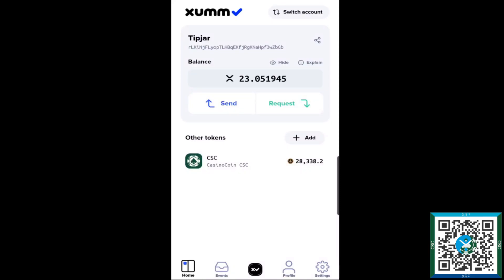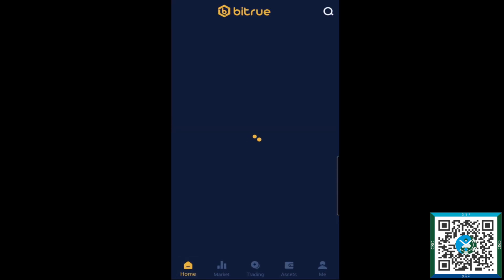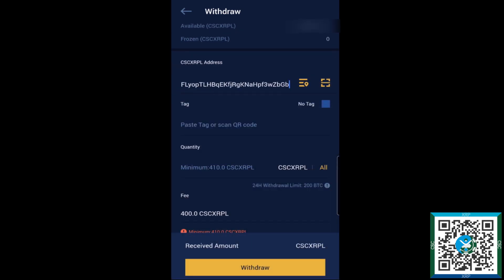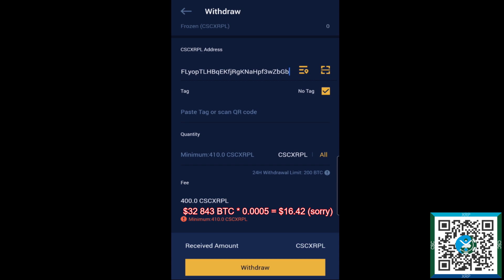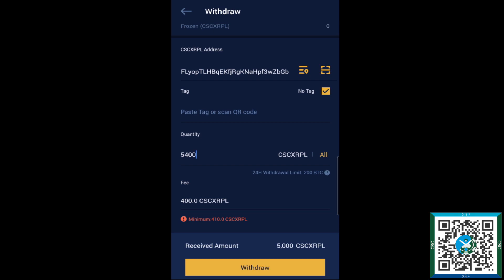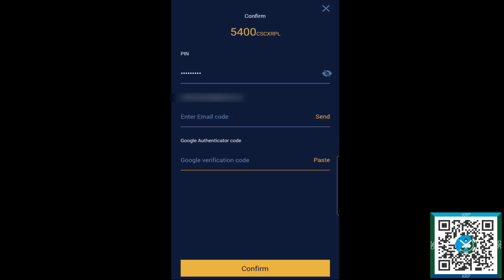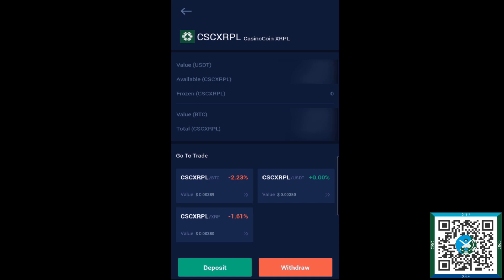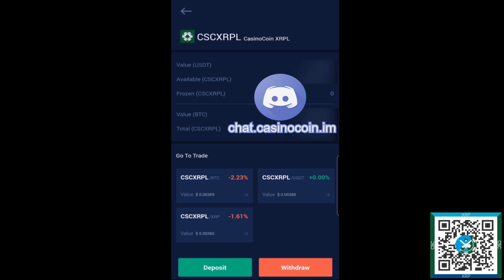Withdrawing CasinoCoin from Bitrue to XUMM (Mobile)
A how-to on moving CasinoCoin from Bitrue to XUMM wallet.

Please do not buy or sell anything based on what I say or write. I will not be responsible for any lost funds, or errors made by you.
Any trades, or actions performed by you are solely your own responsibility.

I am not associated with Bitrue, XUMM or XRPLLabs, just providing a walkthrough as per request of people in CasinoCoin Discord and on Twitter.

Tips are not at all necessary, but they are appreciated:
XRP/CSC Tipjar: rBHsJWnu3SUa6bGm5wAxmE2Gth7nFFSqbj
PayString: tipjar$mypayid.ca